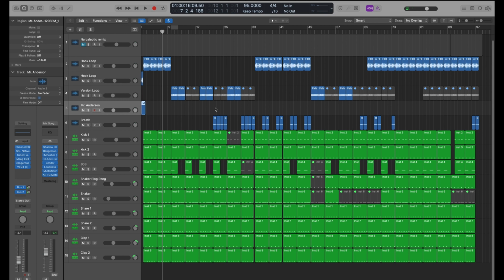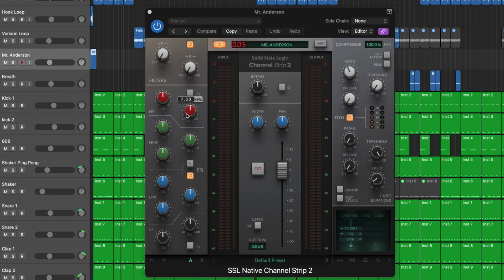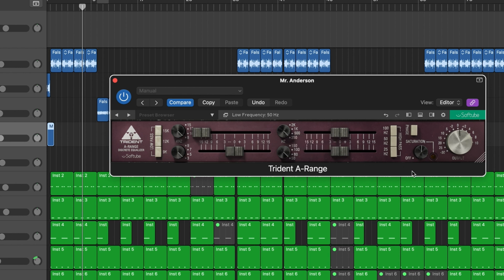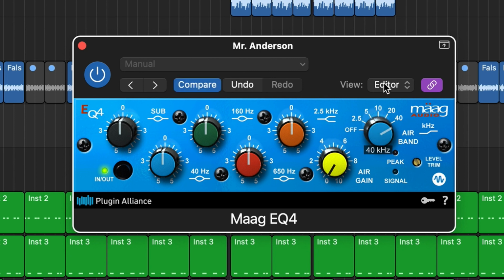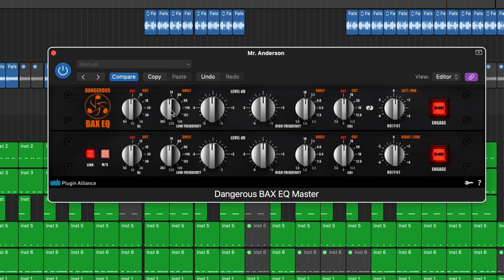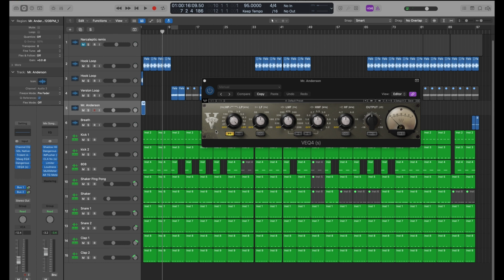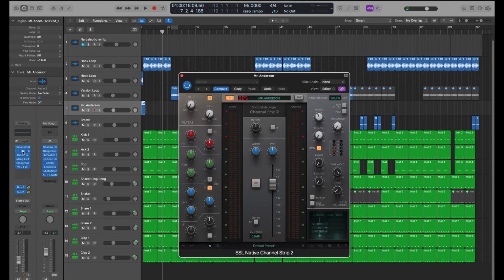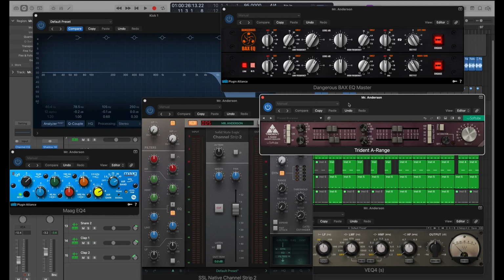Elevating Every Track: My Top 5 EQ's!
Here are my Top 5 Eq's I use on nearly every record! It is important to have your favorite go-to Equalizers when working on a mix. This not only makes you more proficient as an audio engineer, but also makes you more confident in the outcome of your mix as it becomes possible to make the mix quality repeatable.

0:00 - Intro
0:40 - SSL Native Channel Strip 2
2:39 - Trident A-Range
4:16 - Maag EQ4
5:42 - Dangerous BAX Master EQ
7:32 - Waves VEQ4
8:49 - Your DAW Stock EQ (Mine is the Logic Pro X EQ)
10:25 - Outtro